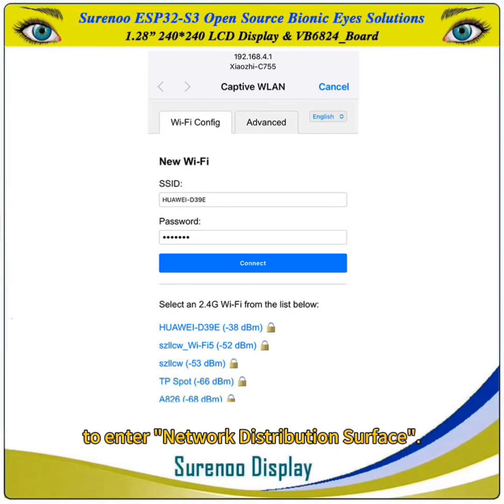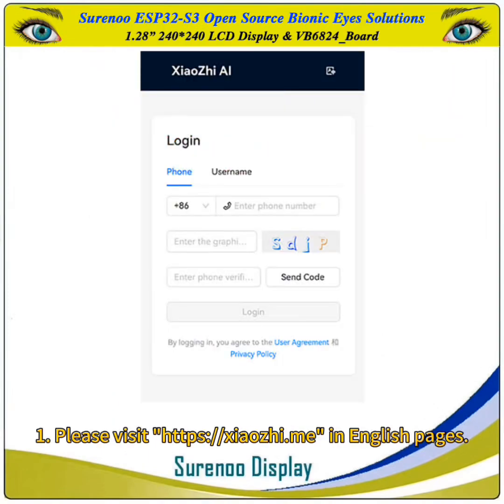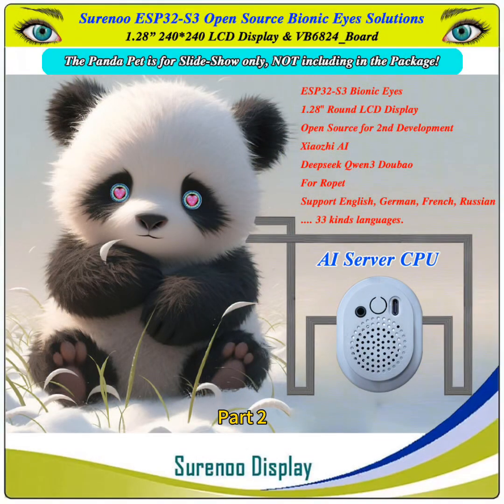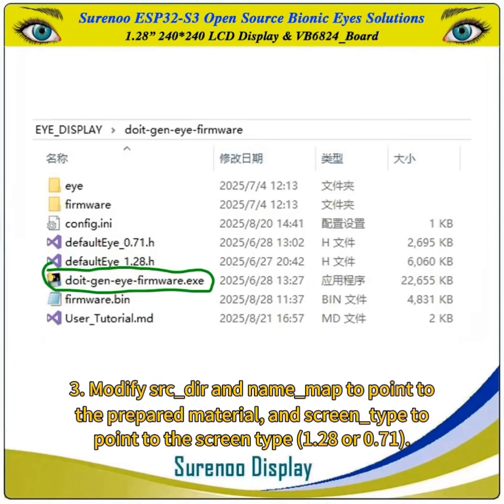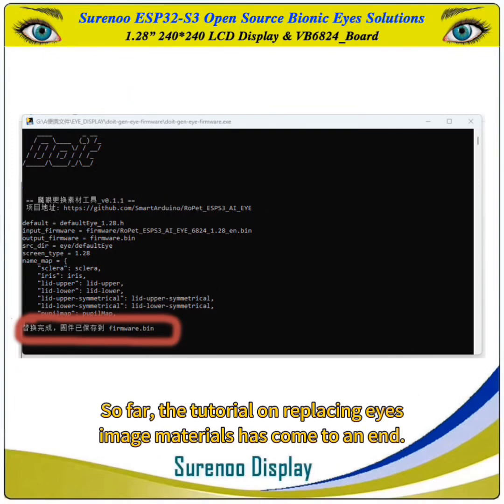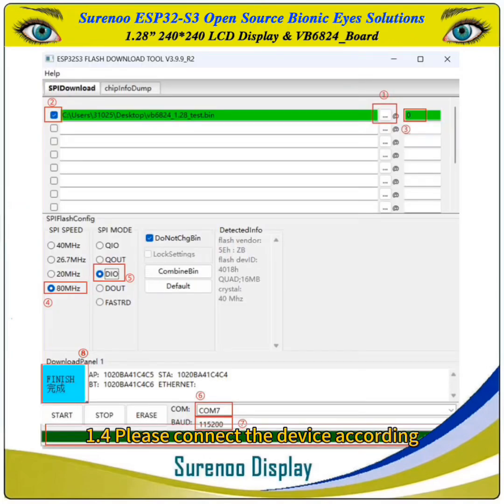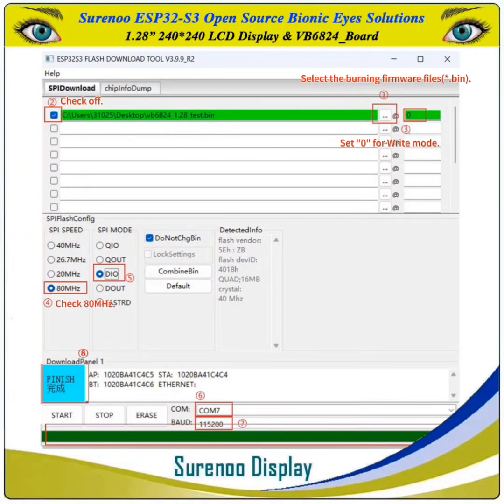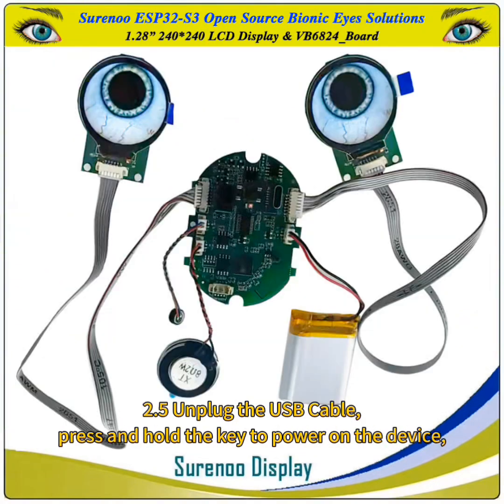Surenoo ESP32-S3 Bionic Eyes Usage Tutorial